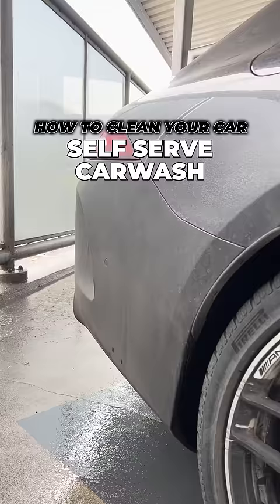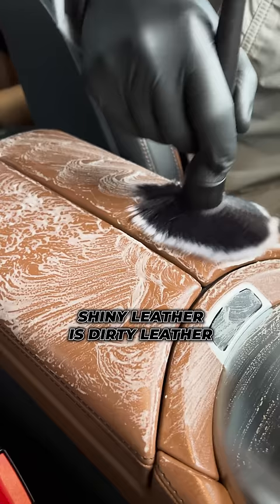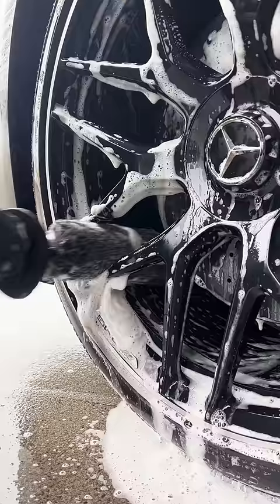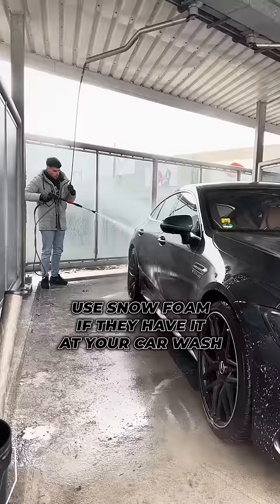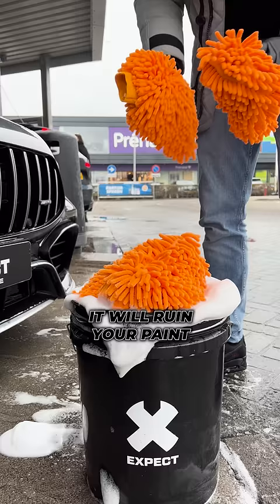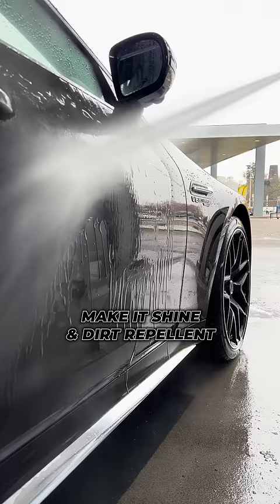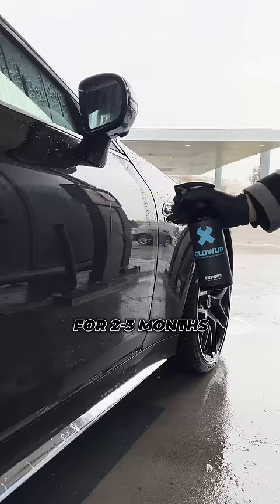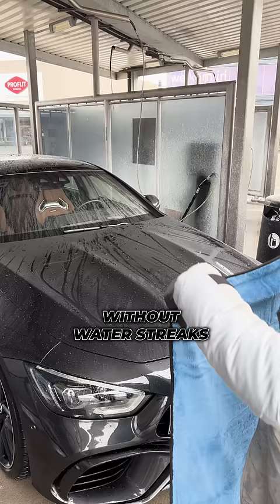How to clean your car at the self serve carwash?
Mercedes AMG GT 63s 640hp

How to protect your car?
Glowup Ceramic Spray Coating

How to dry your car?
Pulloff Drying Towel

Glowup & Pulloff Kit